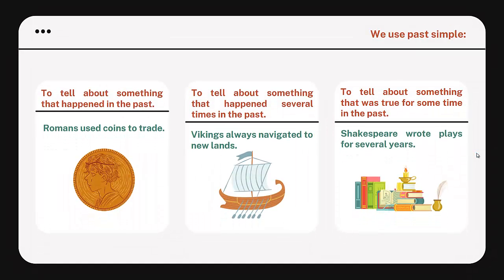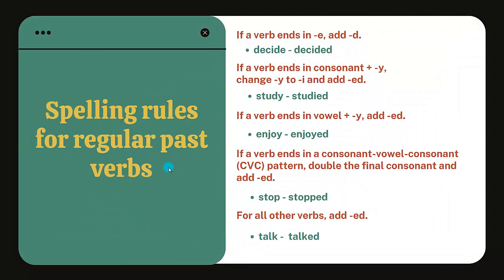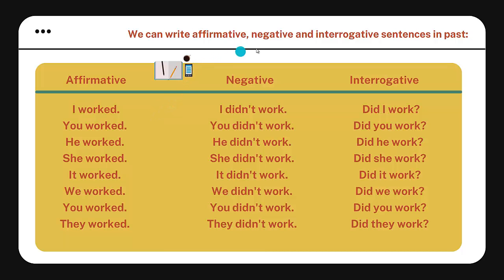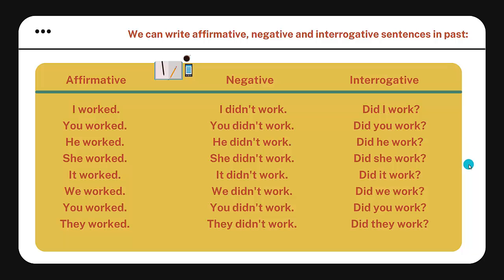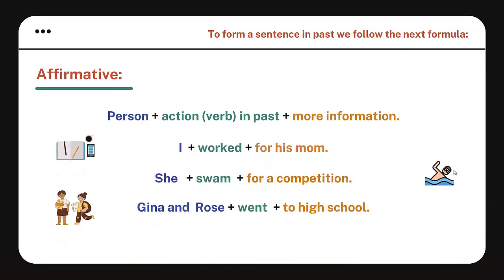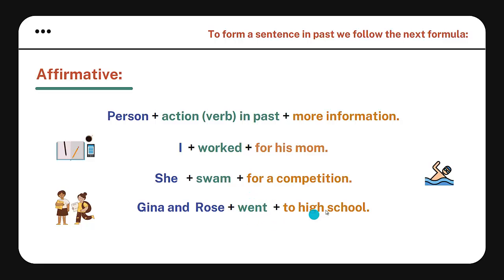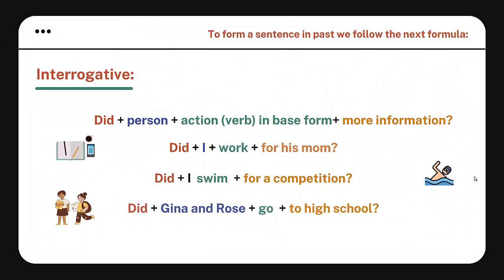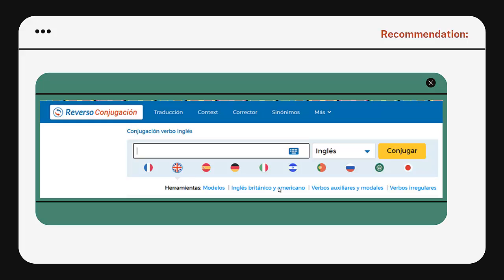Past simple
This video explains how to use past simple.